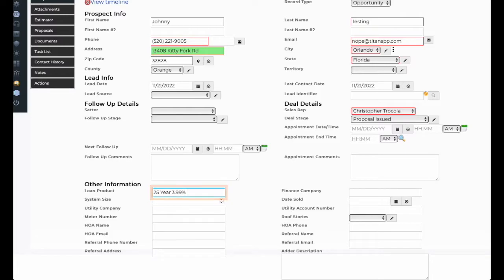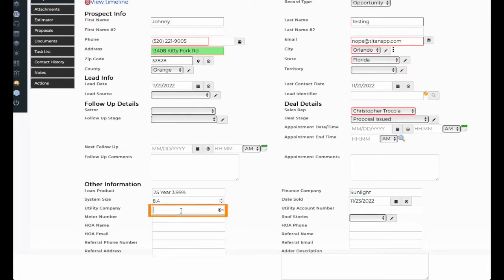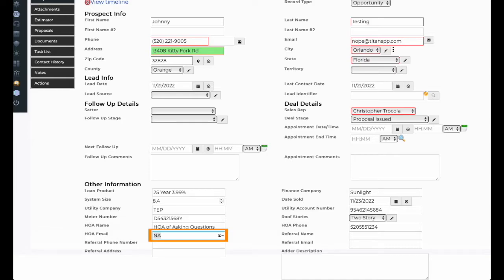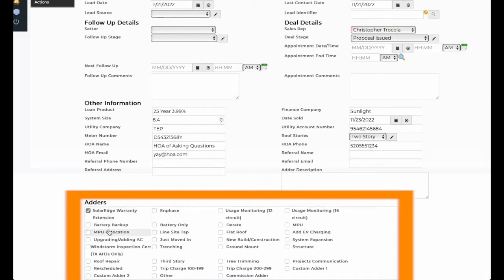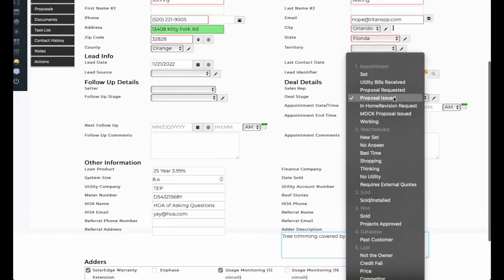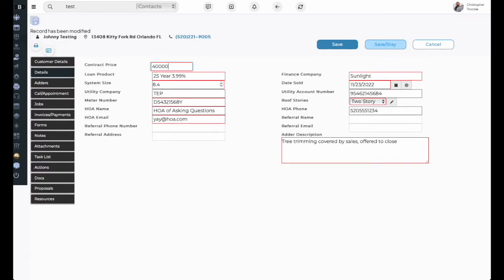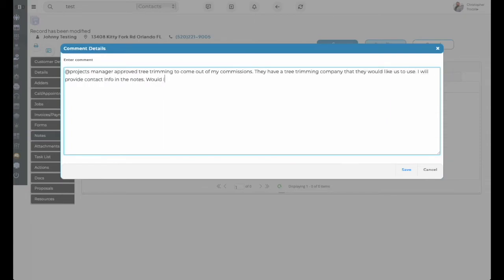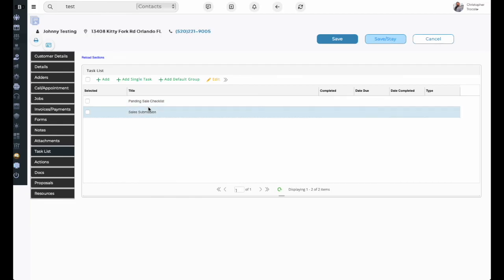Submission Part 1